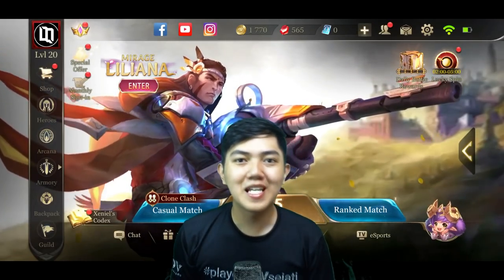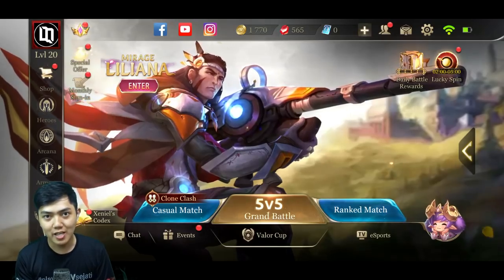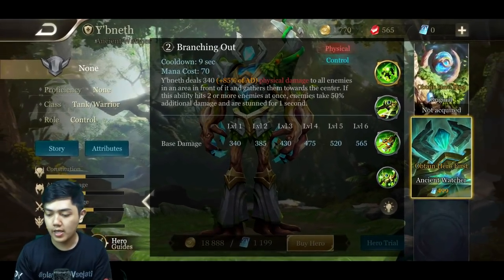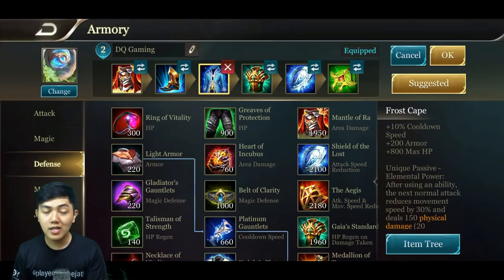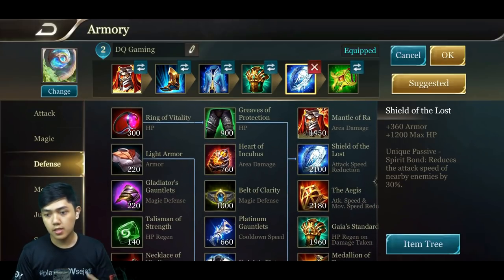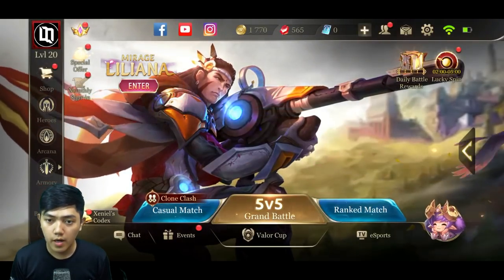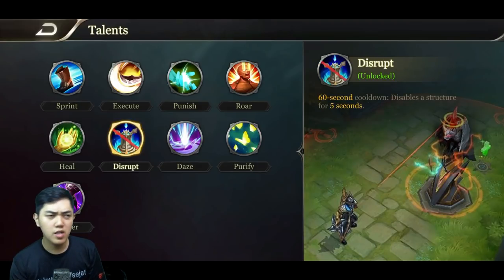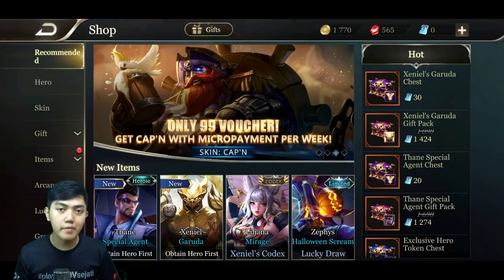Y'Bneth - Hero Baru AOV!! Bisa Heal di Semak cuy!! keren banget!! - Arena Of Valor / AOV / ROV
Update! New Hero AOV (Arena Of Valor) - Y'Bneth

PEMBAHASAN di video ini :
1. Skill Aktif dan Skill Pasif
2. Posisi yg cocok untuk Hero ini
3. Item (Build / Arcana / Talent yg cocok)
4. Kelemahan Hero Y’bneth
5. Cara dapat Hero Y’bneth secara GRATIS!! (VERNO TOKEN)

Class Hero / Role :                           PRICE :
 - Tank / Warrior                                 - 18.888 Gold

ARCANA Build :                                TALENT :
 - Golden Body (III)                             - Flicker
 - Protect (III)                                       - Heal
 - Prowess (III)                                     - Execute

▶ MAIN BARENG SAMA YOUTUBER AOV
     (EJ Gaming, Mikael Anthony, Ucop Gaming, Dll)

Kumpulan video Funny Moment dari beberapa Games, lihat disini ya..
▶ Arena Of Valor (Funny Moment)

Device yg digunakan :
📱 Samsung Galaxy S9 Plus (6gb / 128gb)

 ◆ ingin Bisnis / Endorse?
 ◆ ingin Support Channel Youtube ini?

T e r i m a k a s i h      B a n y a k     : )